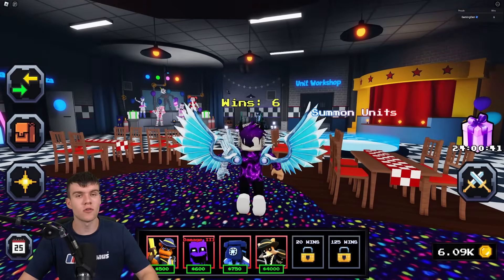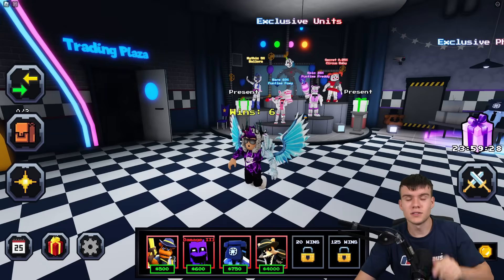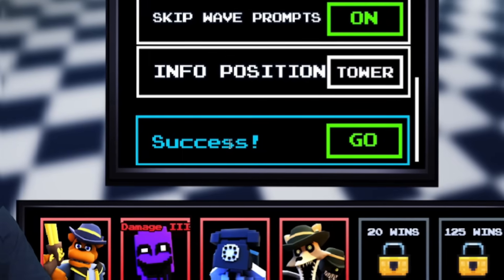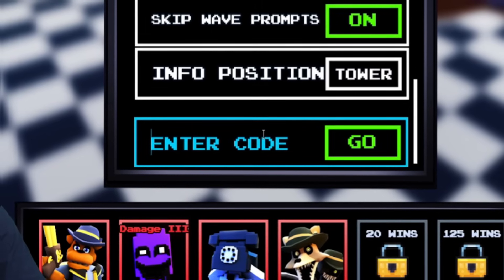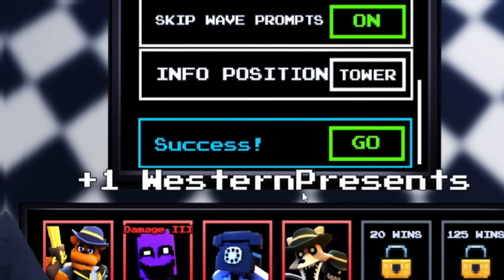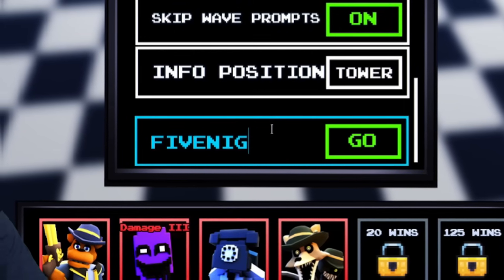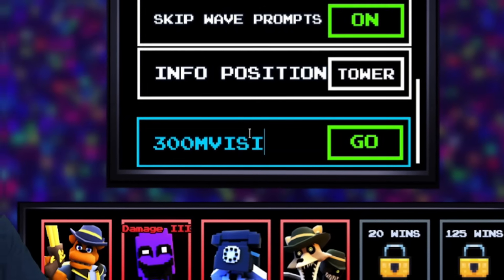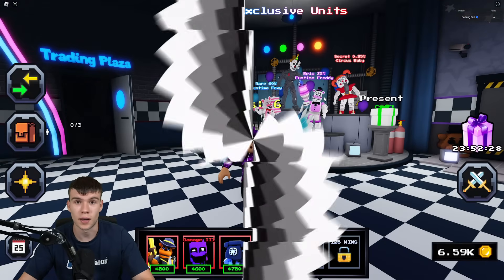⚠️New⚠️ ALL WORKING SEASON 4 UPDATE CODES For Five Nights TD - Roblox Five Nights TD Codes 2024